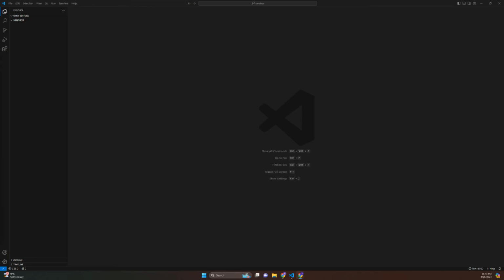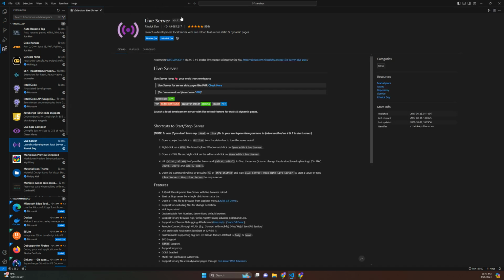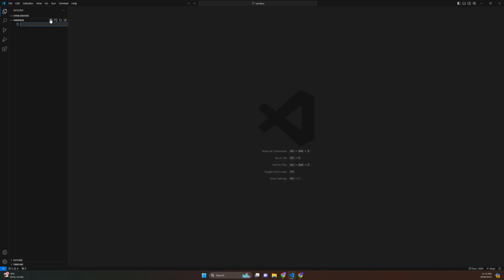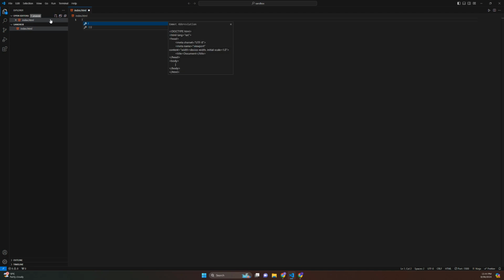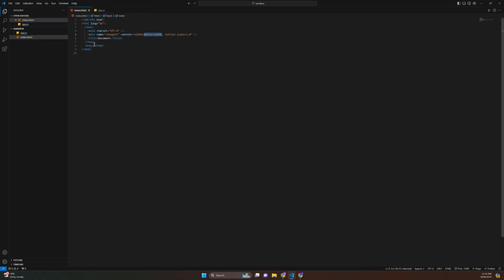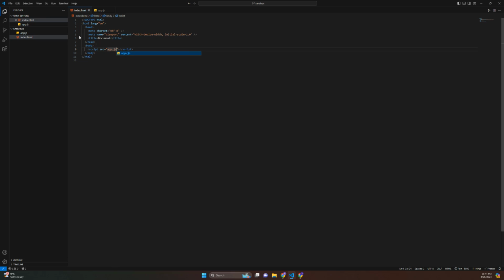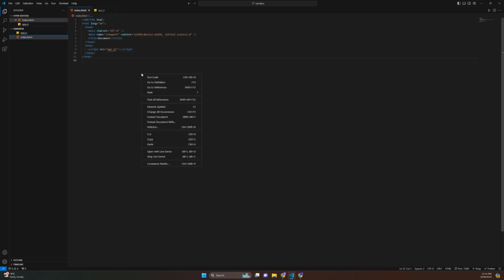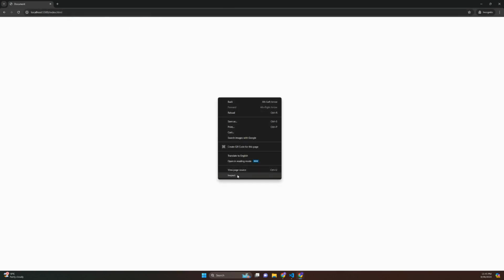How to add a JavaScript file to an HTML File 📝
In this tutorial, I demonstrate how to incorporate JavaScript into basic HTML files, a fundamental skill for beginners in web development.